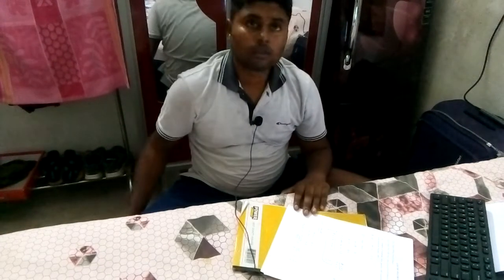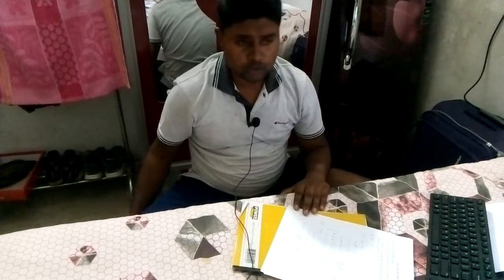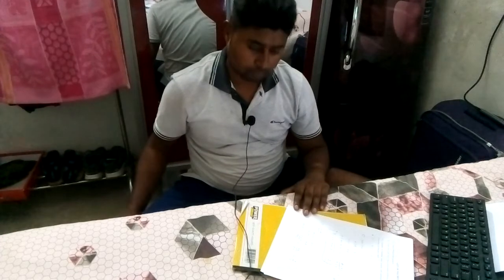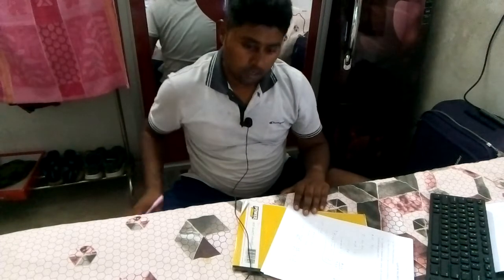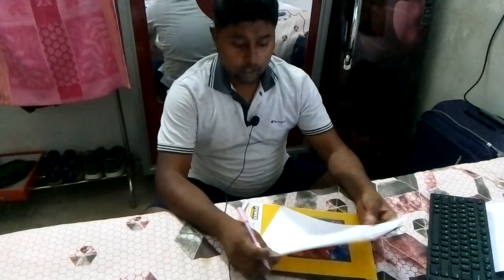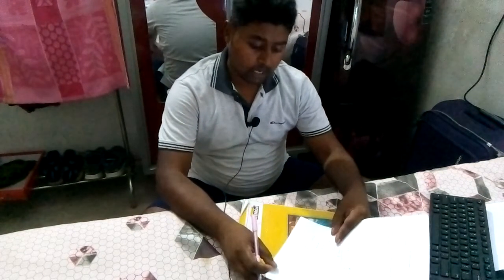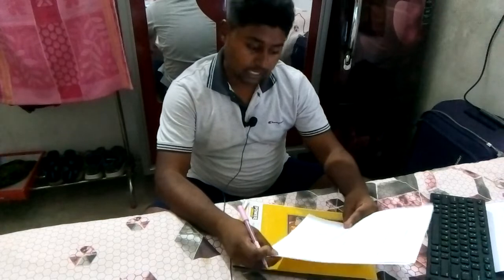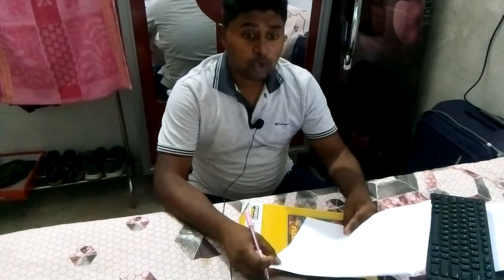Probability 9/10th class